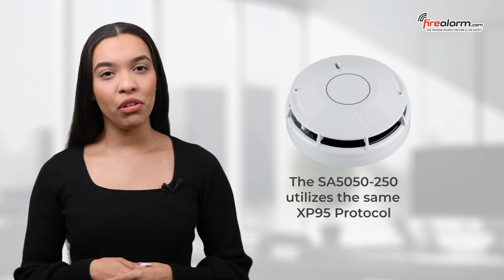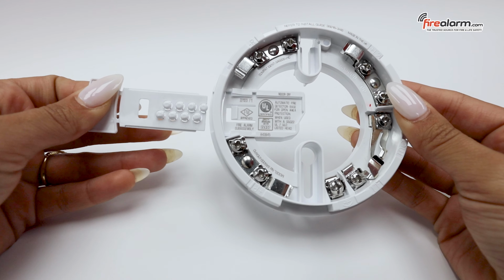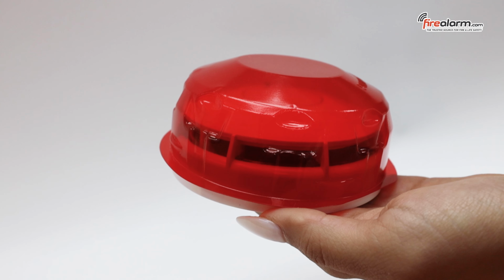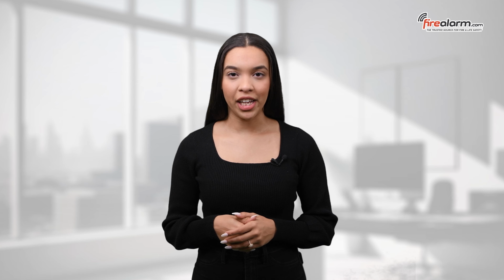Product Spotlight: Apollo SA5050-250APO - XP95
Laura gives us the lowdown on the Apollo SA5050-250APO.

- XP95A Smoke Detector.

To learn more about our products and services, visit us